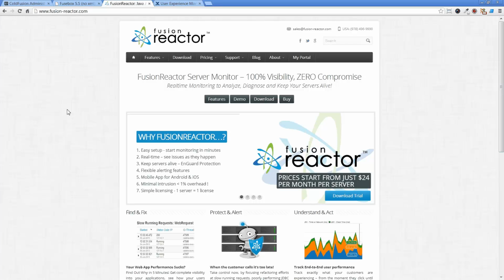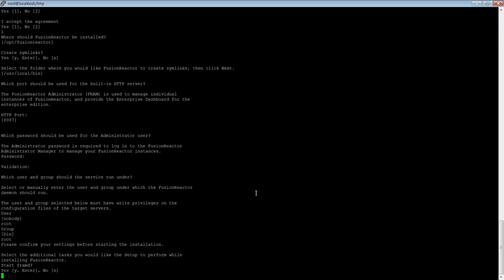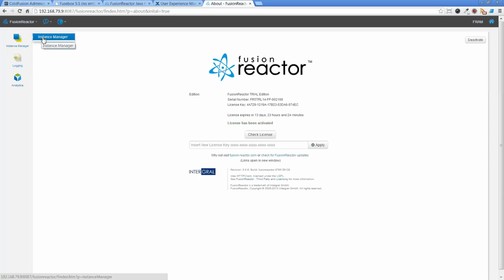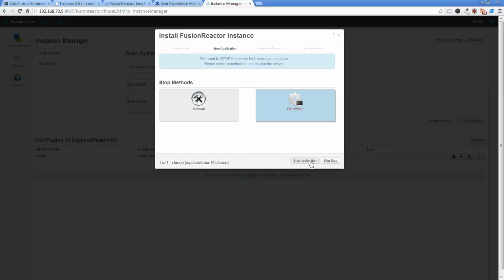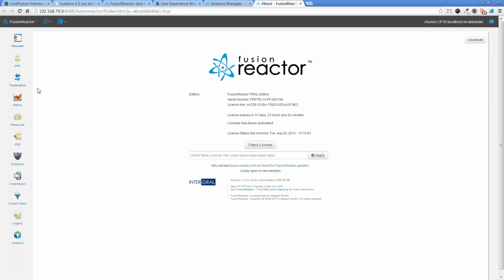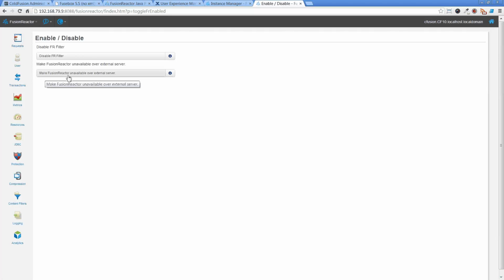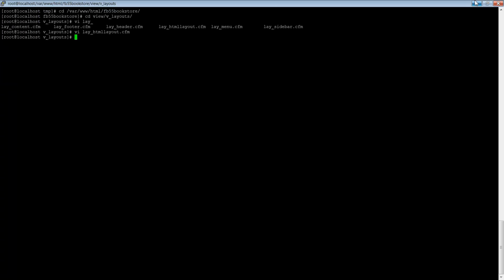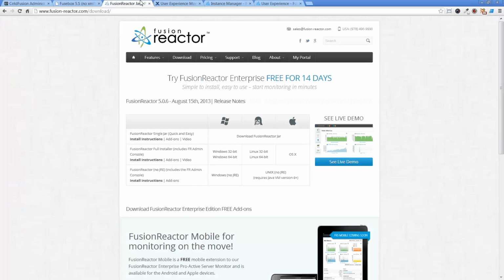FusionReactor Java Server Monitor: Install and using UEM on CF10 on Tomcat on Linux with Apache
How to install FusionReactor v5 - a Java server monitor - and configure UEM for a Linux (CentOS) ColdFusion 10 (Tomcat) server.